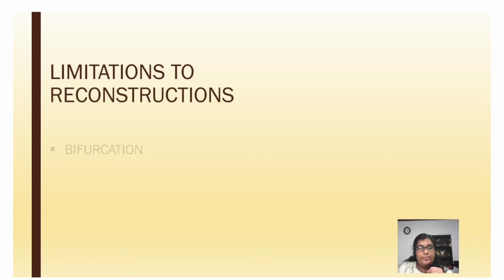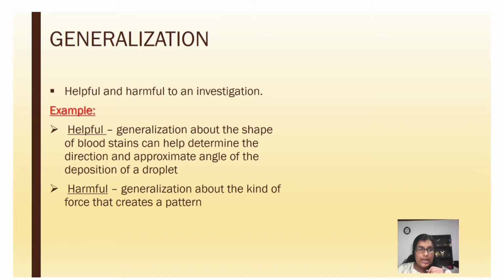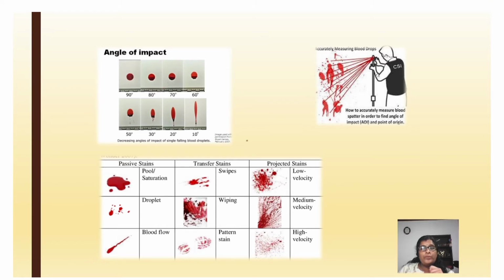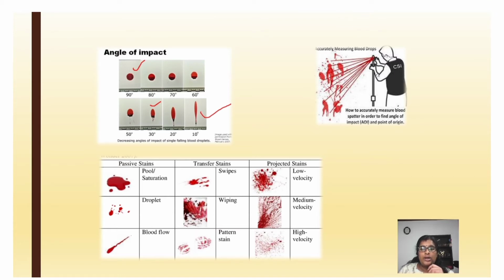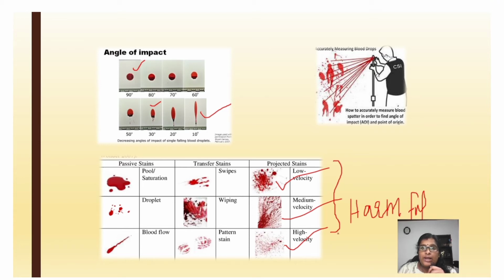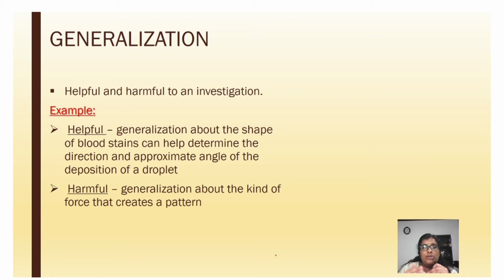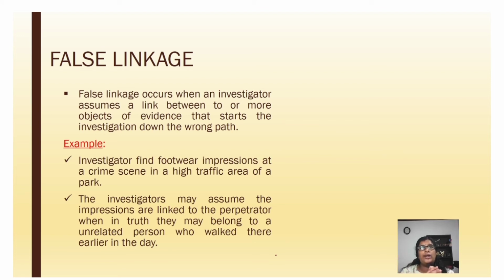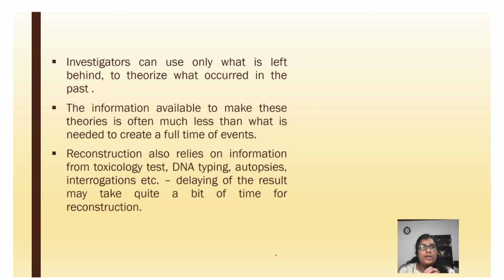crime scene reconstruction part 3